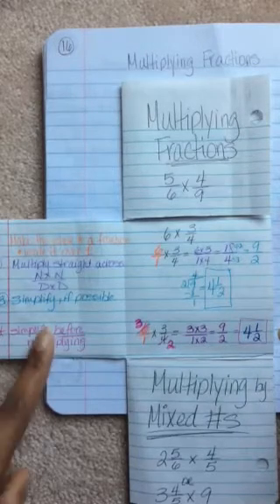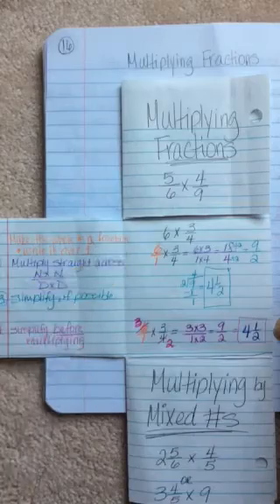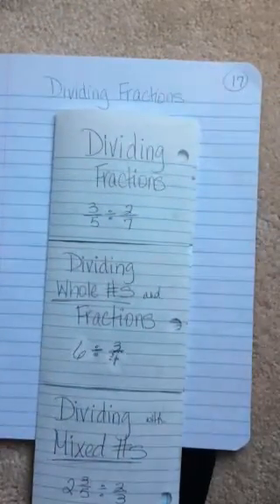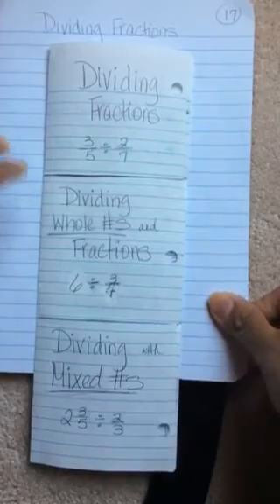Multiplying and Dividing Fractions